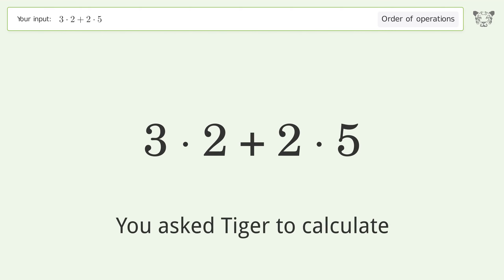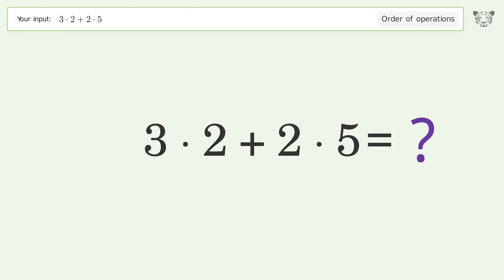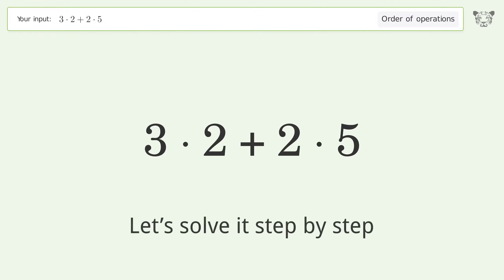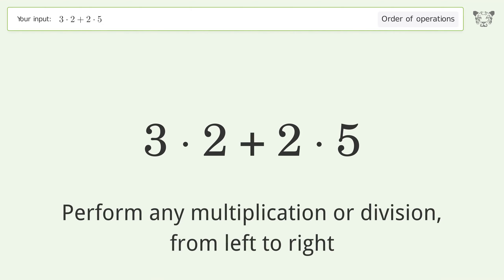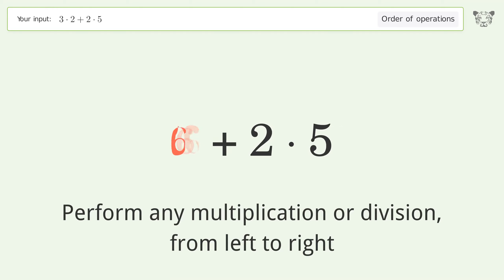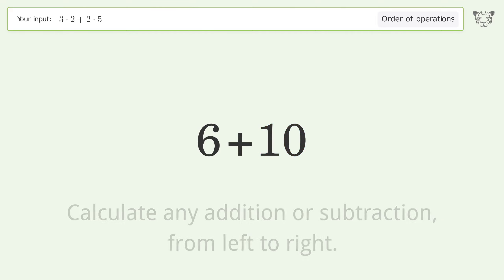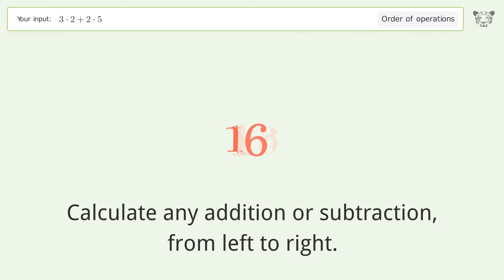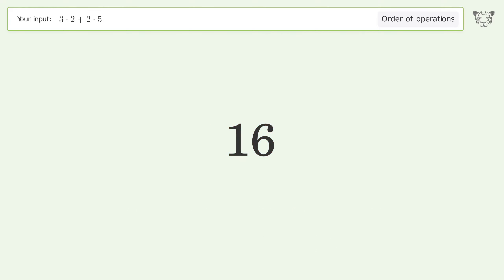Master Order of Operations: Solve 3*2+2*5 Step by Step!